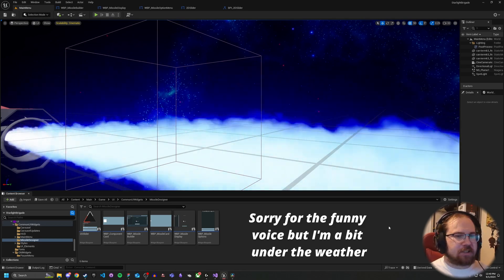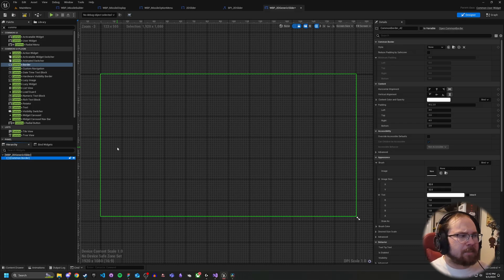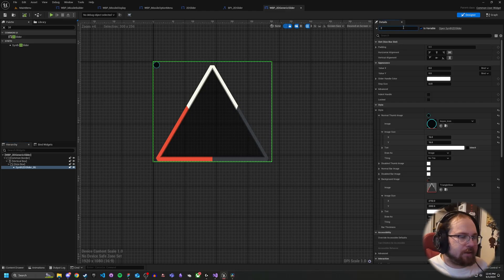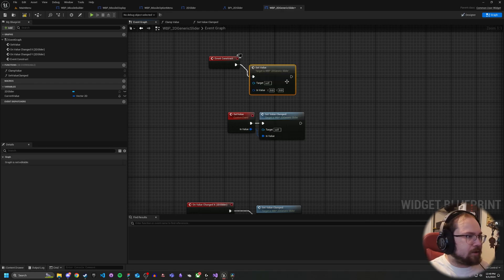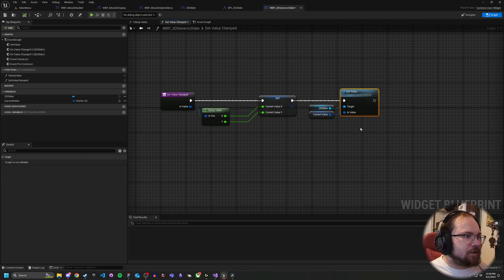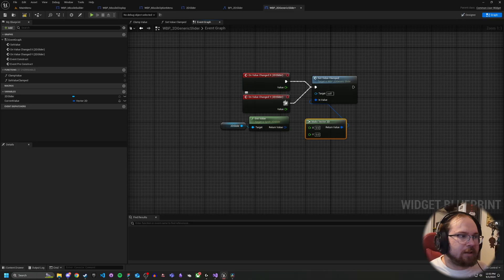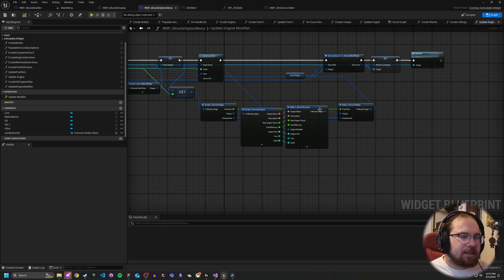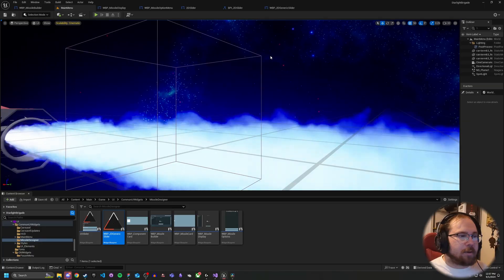Unreal engine 5 tutorial: Making a 2D slider part 2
Today we are going to work on implementing 2d sliders into our UI. We are going to start with a generic 2d slider widget but it can be tweaked to work for almost anything in unreal engine 5. A great tutorial for beginners who want to learn how to handle data.

00:00 Intro
00:20 Setup
01:00 Creating the widget
05:50 Setting up clamps
11:30 Converting position to useful data
13:30 Passing the data around